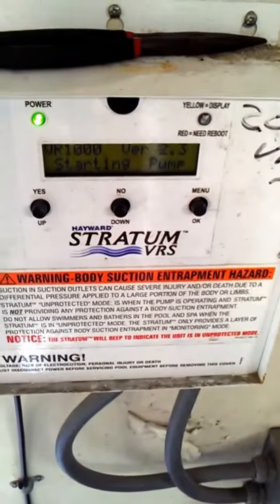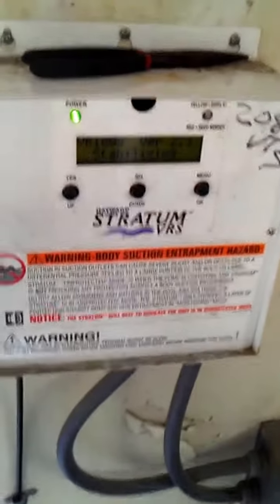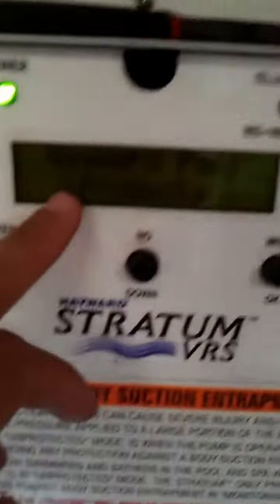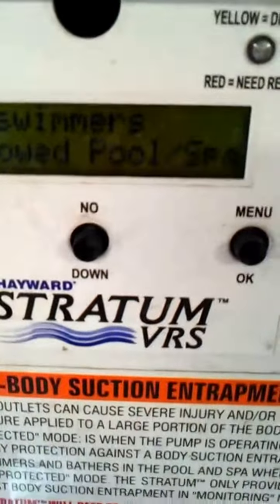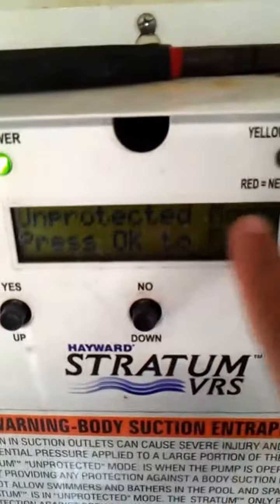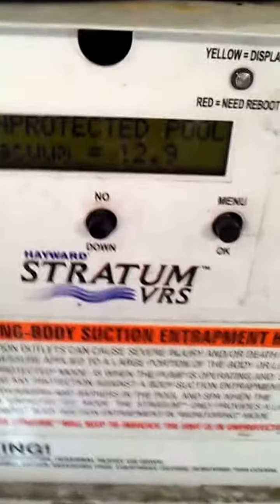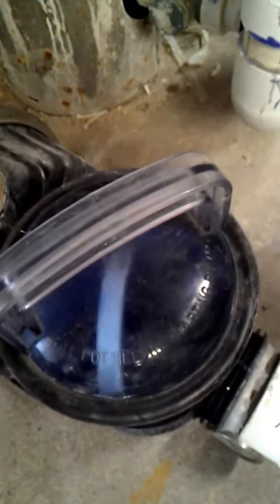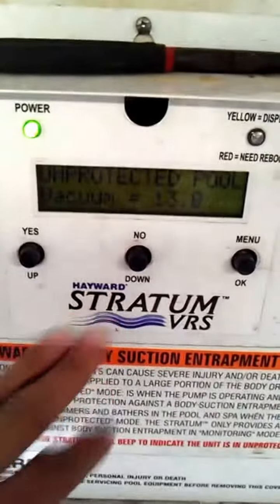Pool Pump Not Priming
This is specifically for any VRS/SVRS system. This can often be a frustrating problem when trying to vacuum your pool. This trick allows you to bypass the system for 30 minutes thus allowing you to vacuum uninterrupted. This is one of the most best kept secrets among the pool industry... and I give it to you... FREE!!!